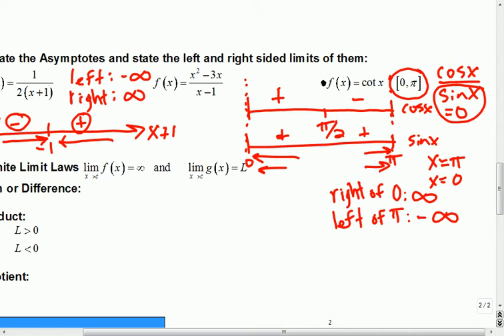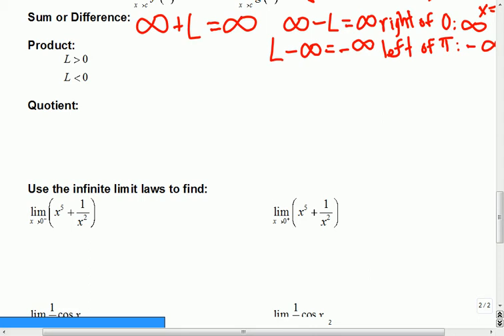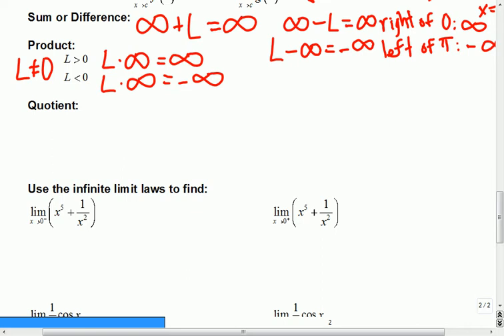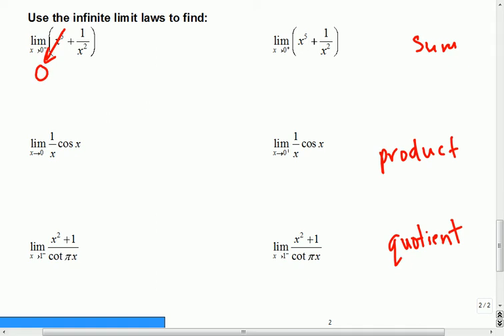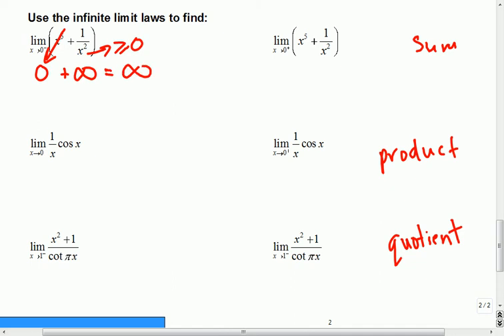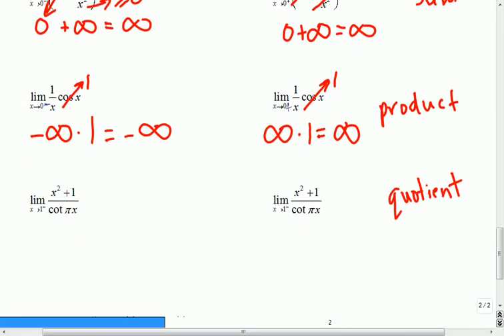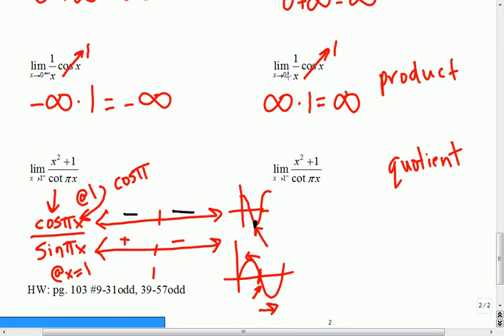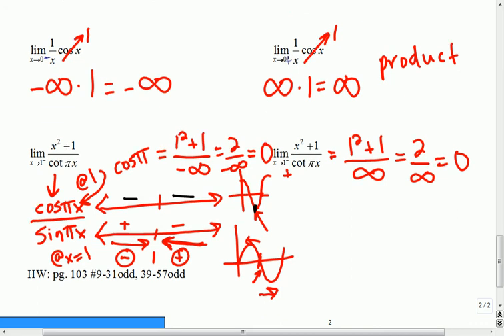Mr Joyce - Calculus AP Infinite Limits III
In this limit we explore limits that do not exist because they approach infinity